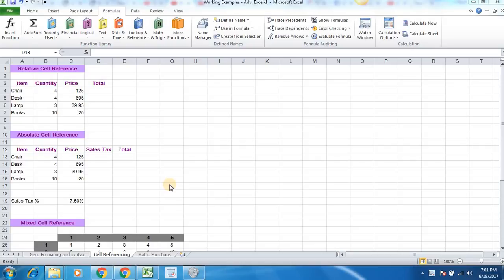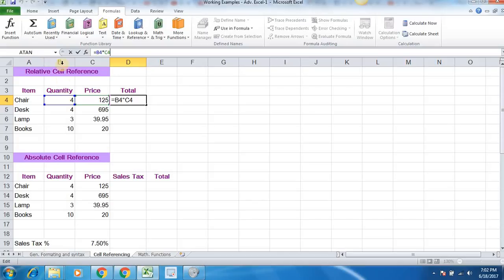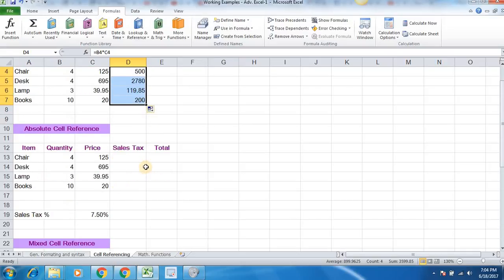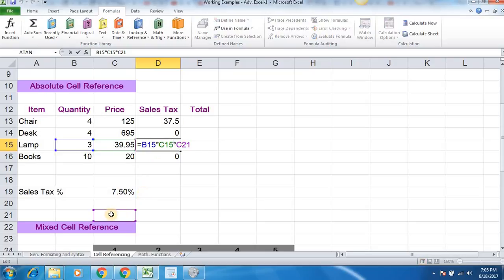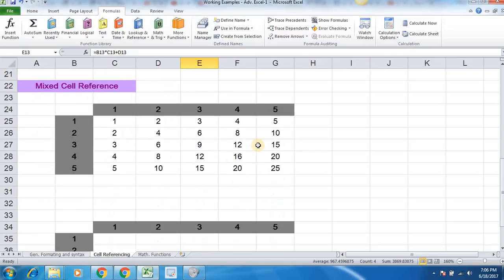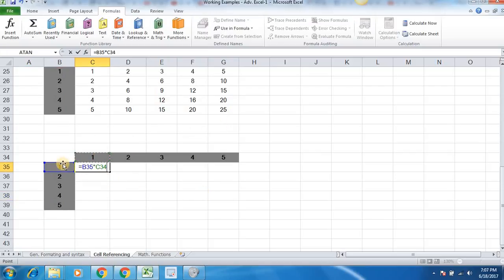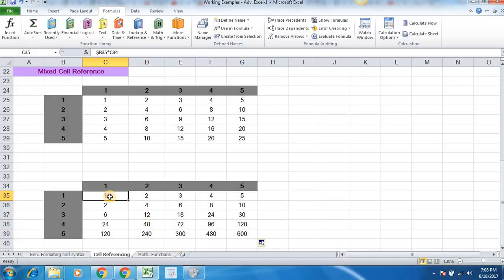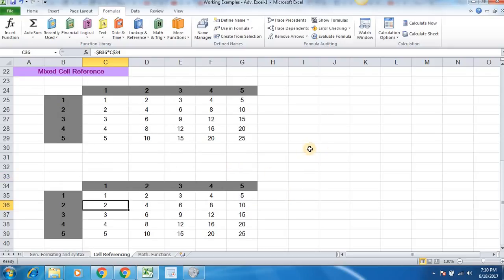Excel Tutorial for Begineers - Session 2 (Cell reference, Relative , Absolute References)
Excel Learning is Very Easy -  Session 2
Cell reference, Relative , Absolute References